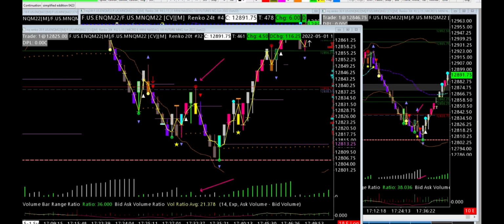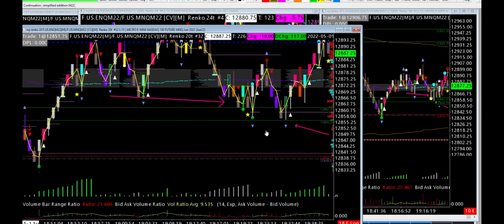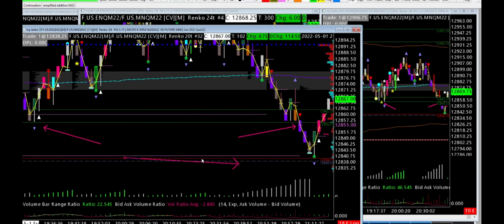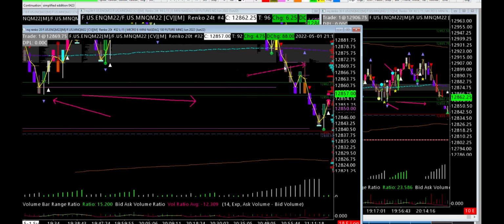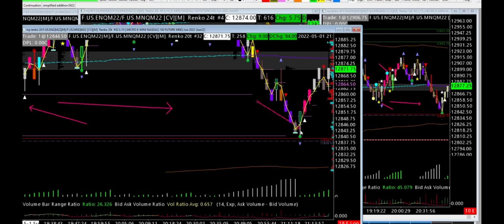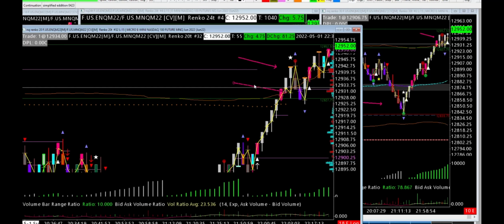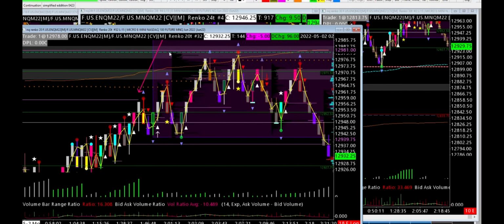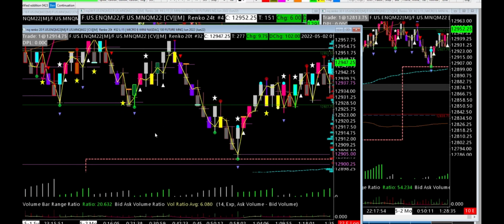Sunday Night NQ Trade Review With The Algo